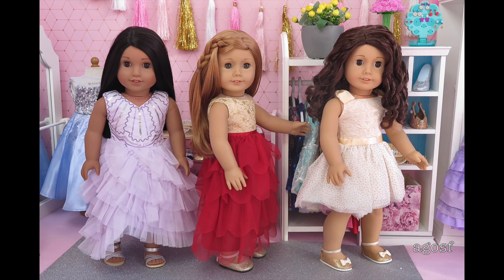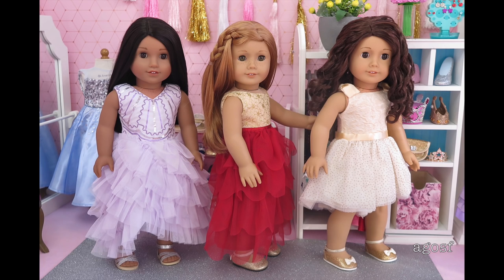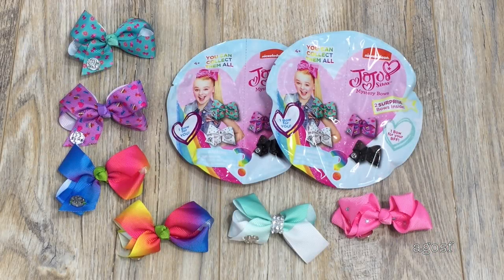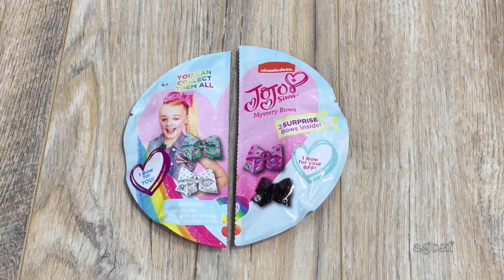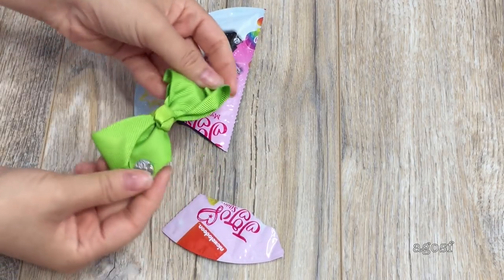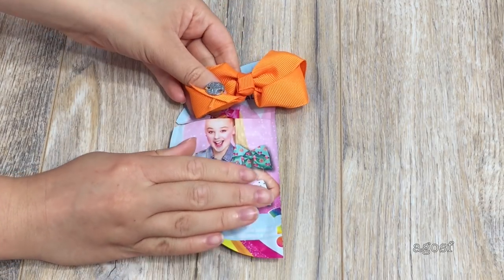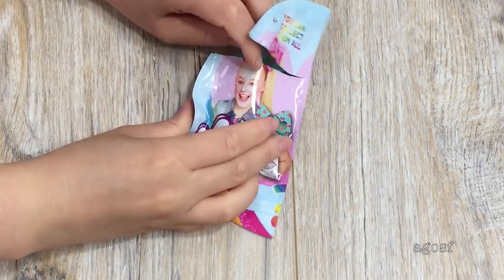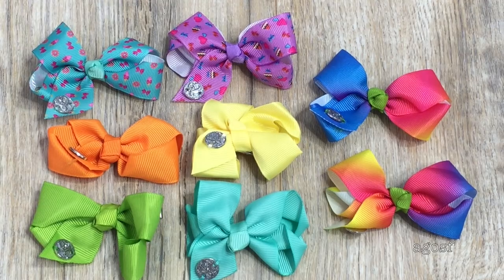American Girl Doll Prom Room! Baby Doll Clothes Closet Dollhouse!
Music: Playtime
By Tristan Norton & Martin Kottmeier
License Number: 824046 non-exclusive STANDARD